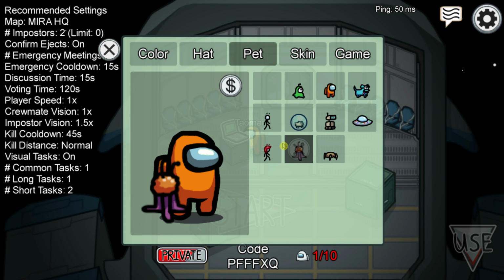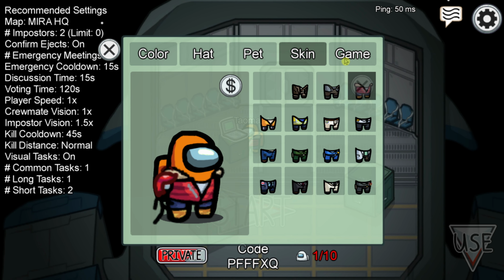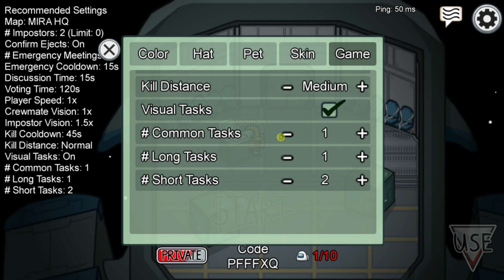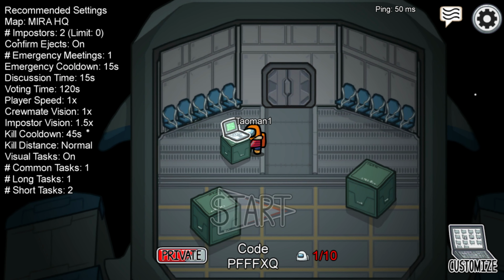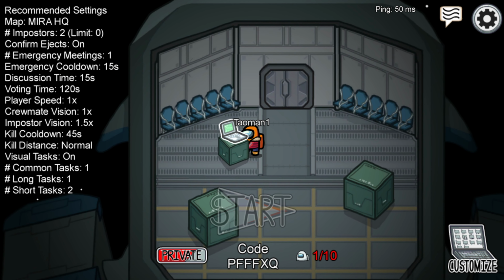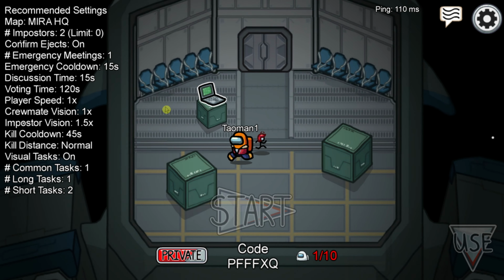How To Customize Character In Among Us